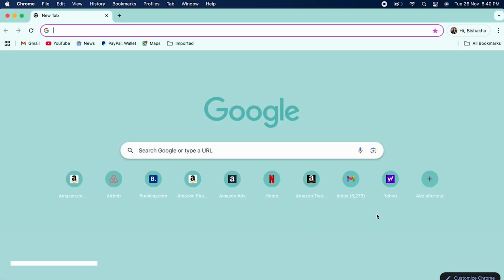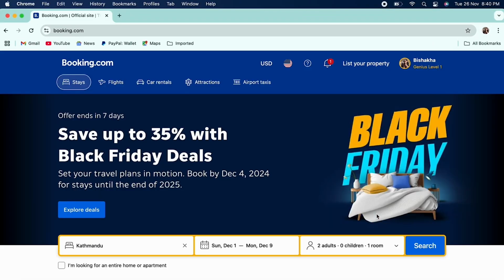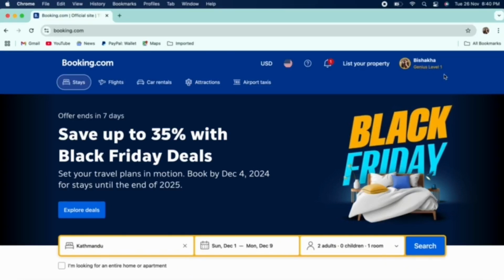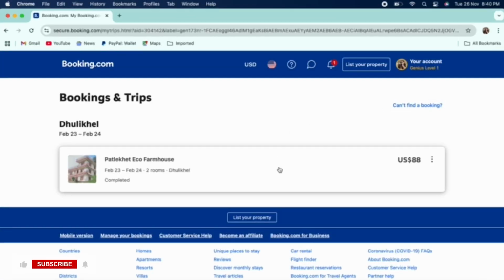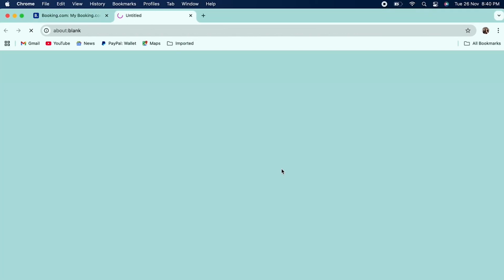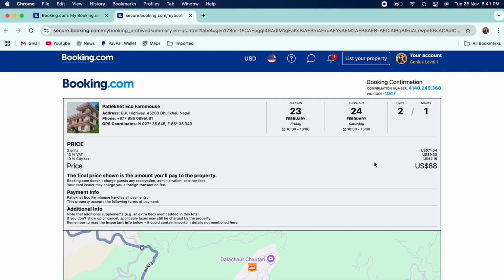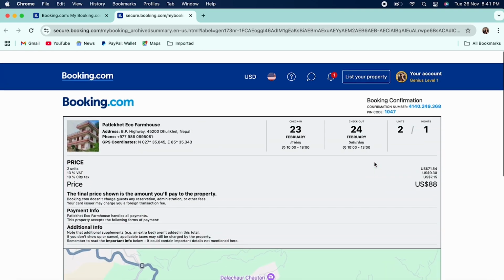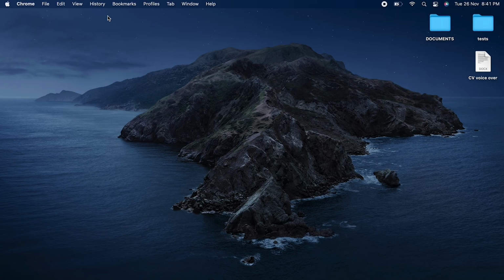How do i Find my Reservation on Booking.com | LATEST GUIDE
🚀🗓️ How to Find My Reservation on Booking.com | LATEST GUIDE

Need to locate your reservation on Booking.com? This guide shows you how to quickly find your booking details.

In this video:
0:00 - Introduction
0:05 - How to Find My Reservation on Booking.com | LATEST GUIDE

Learn the step-by-step process to access your booking history and find your current or past reservations. This tutorial will guide you through the Booking.com website or mobile app to locate all your reservations, including hotels, car rentals, and more.

Start managing your bookings today with these easy steps!